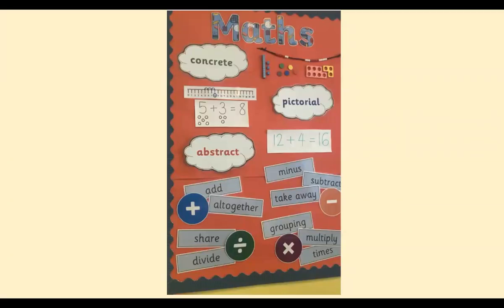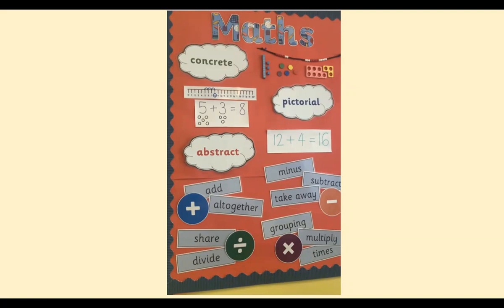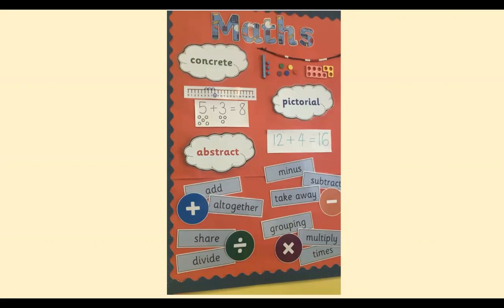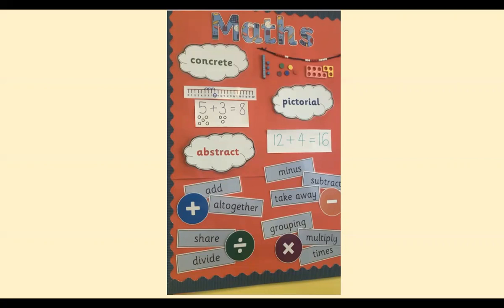Introduction to Maths at APS